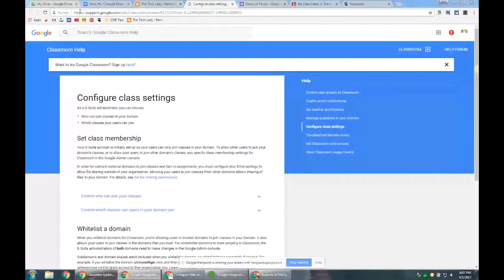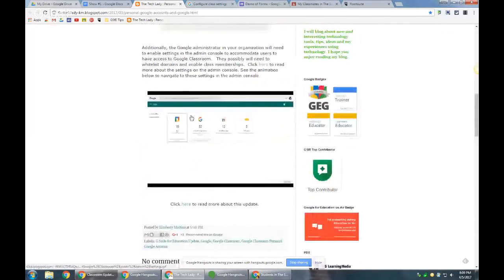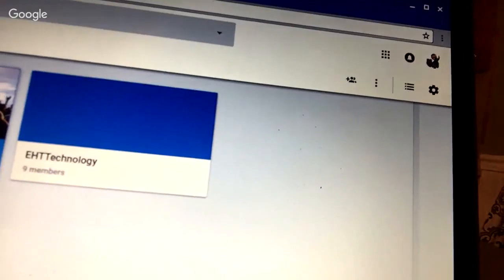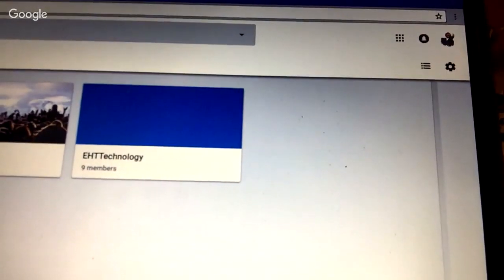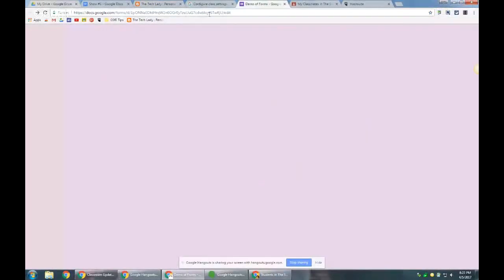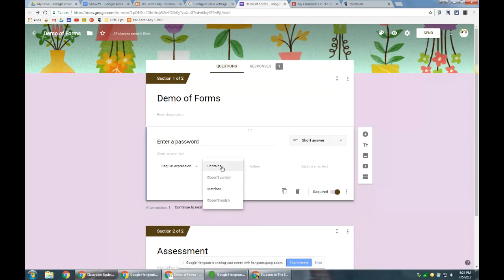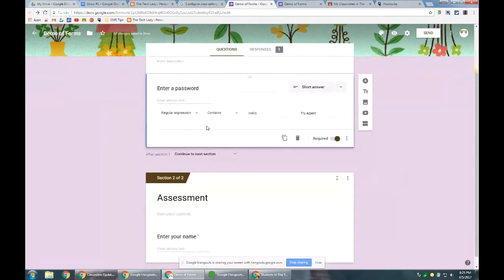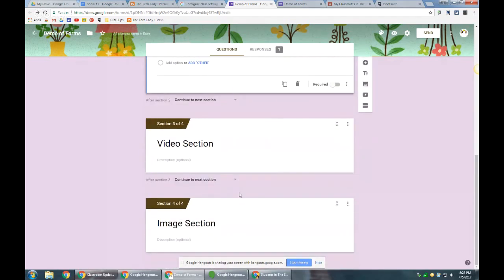The Debut Show of The Suite Talk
This episode will highlight a few popular G Suite for Education updates for Google Classroom, Google Drive, and showcase an app of the week, Google Forms.